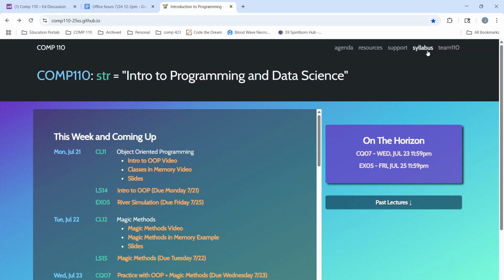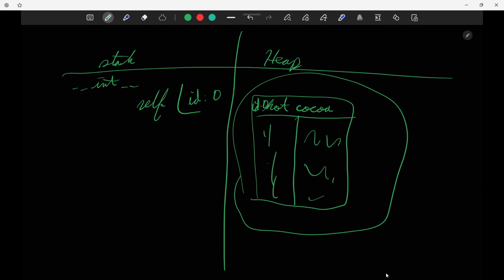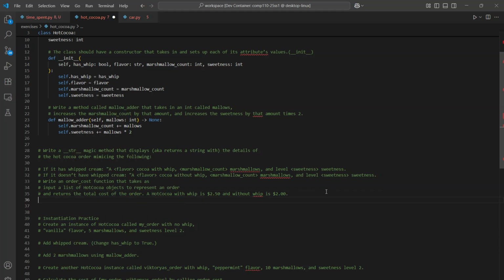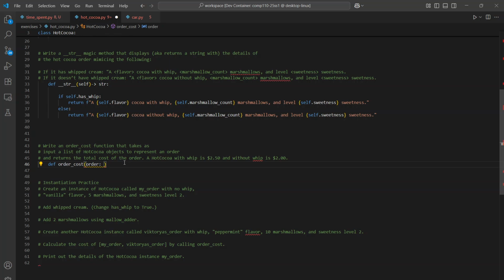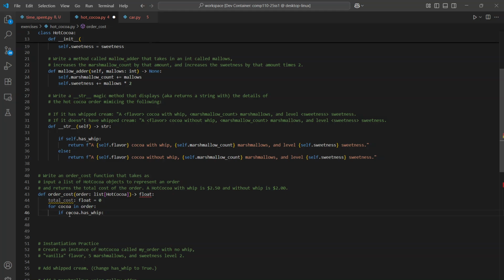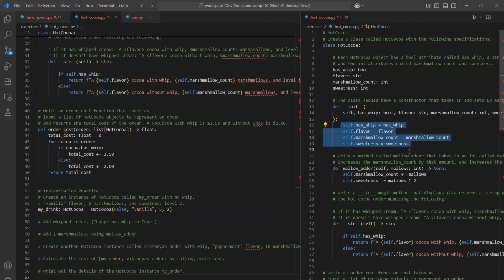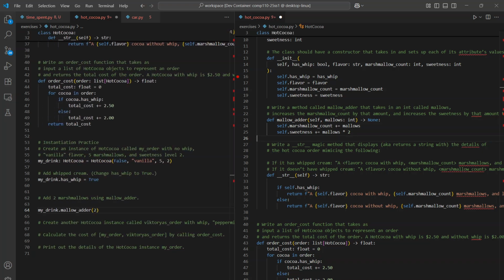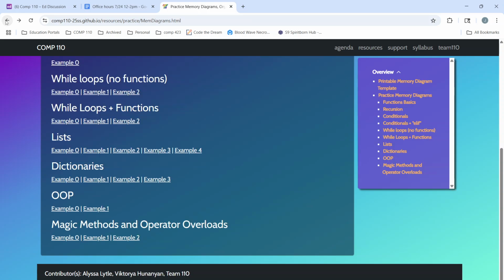Hot Cocoa class writing example